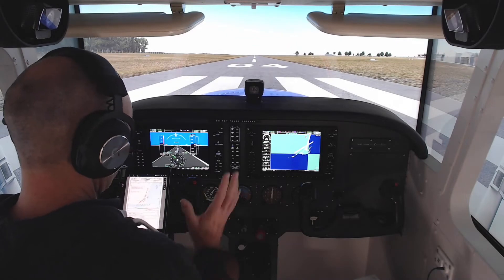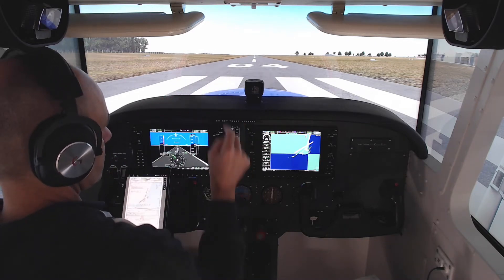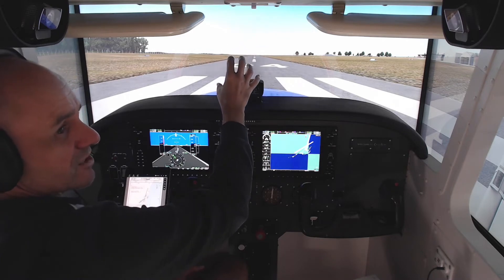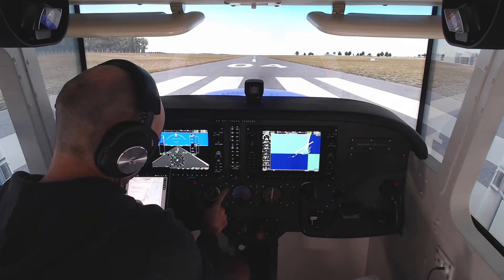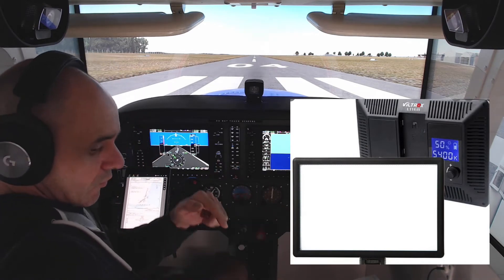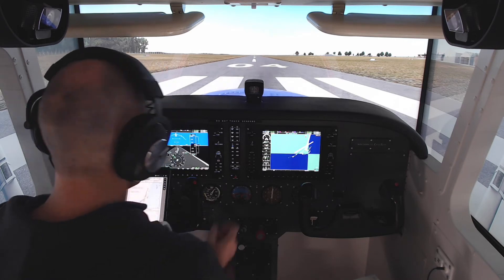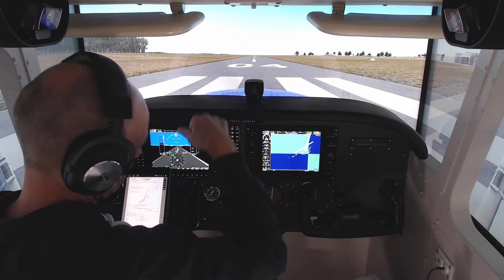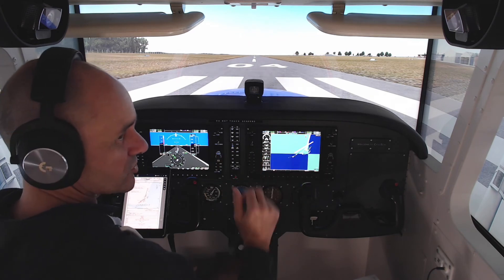83 - I think I fixed camera lighting !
G'day Sim People !
As you know I have been playing around with my camera settings for a while now trying to dial in the right amount of lighting between the TV screens and the main panel. I needed some additional light from the rear of the sim, however this also poses challenges with "reflections"

Anyway, I think I have it fairly well sorted. At the very least an improvement from previous.  Let me know your thoughts.

* Gigabyte Z590 Aorus Pro AX motherboard
* Kingston 32GB 3600MHz DDR4 ram
* PNY Geforce RTX 3060Ti GPU
* Corsair RM850x V2 Gold power supply

* 3 x Samsung 55" TV's @ 1080P each
* 3D designed and printed standby gauges connected to Leo Bodnar Boards